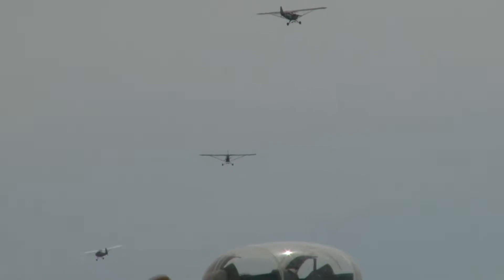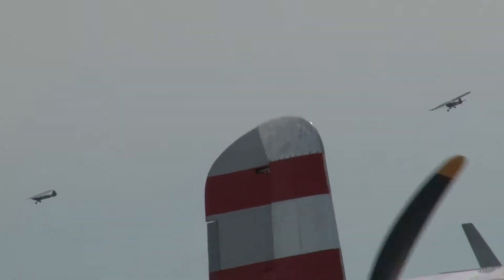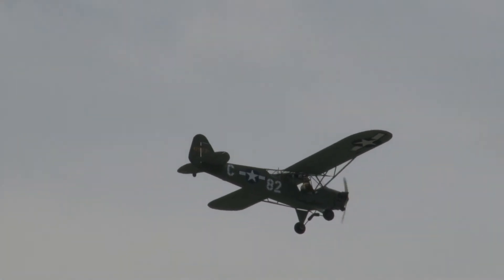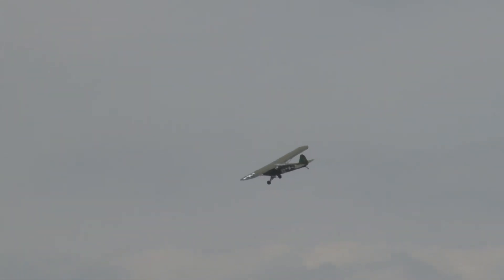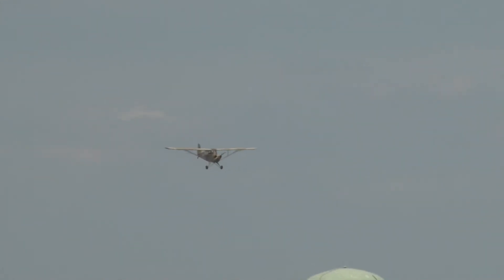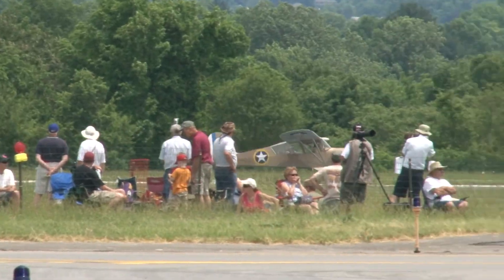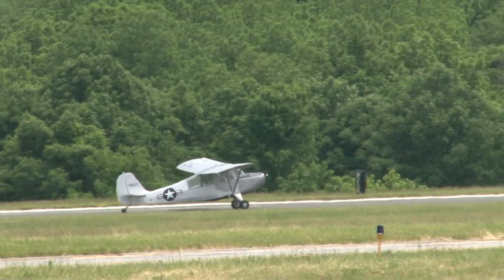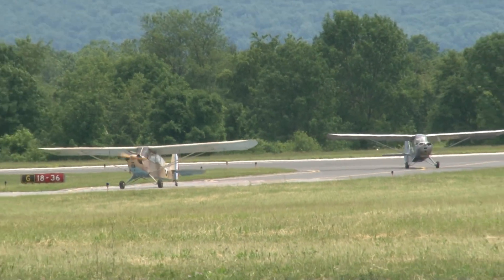2014 World War II Weekend - L-Bird Flight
L-Bird Flight
2014 World War II Weekend
Reading Regional Airport
Reading, Pennsylvania
Sunday June 8, 2014

Opening the flying display on Sunday at Reading are this flight of L-Birds.  Featured aircraft in this flight include an Aeronca L-16A Grasshopper, Interstate L-6 Cadet, Stinson L-5C Sentinel, Piper L-4 Grasshopper, Aeronca L-3 Defender, Taylorcraft L-2 Grasshopper, among others.